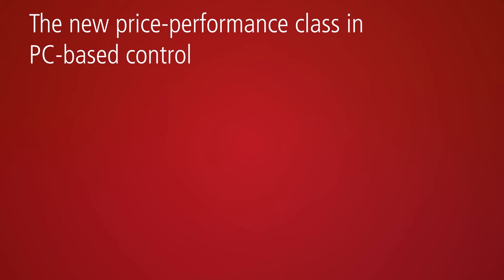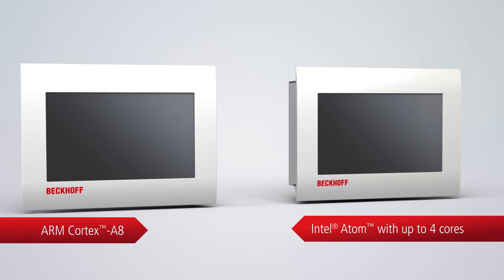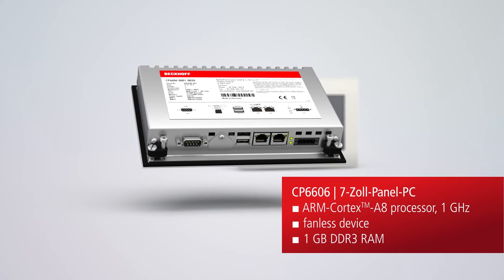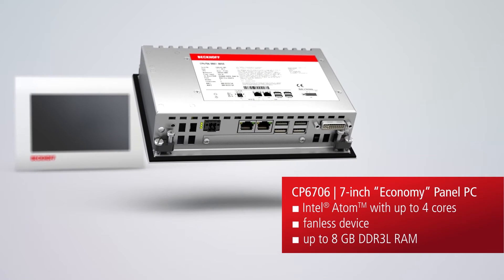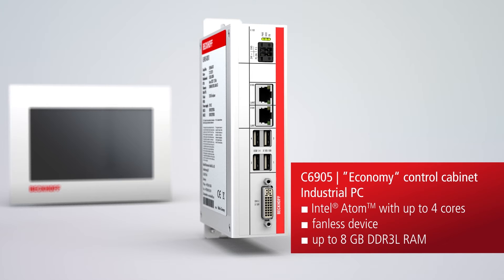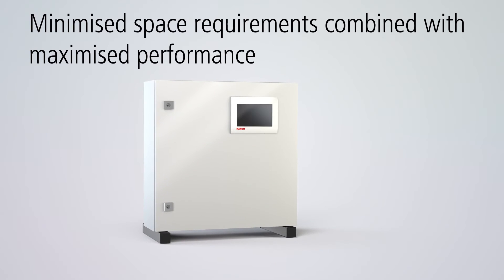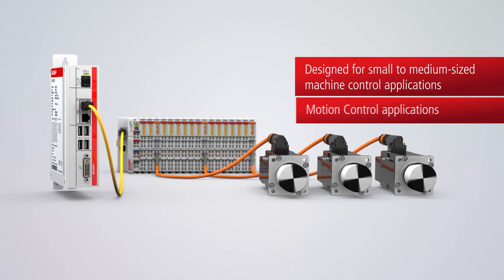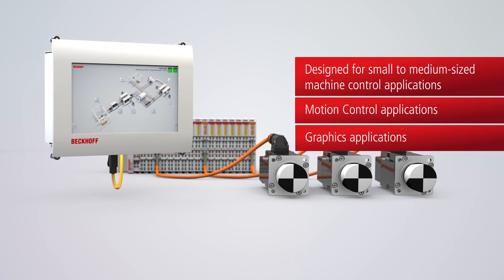The new price/performance class for PC-based control technology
CP6606/CP6706 Built-in Panel PCs, C6905 Control Cabinet PC:

PC-based control technology from Beckhoff is exceptionally scalable in terms of hardware and software, enabling precisely tailored solutions for every application. As an answer for cost-sensitive applications in the lower and medium performance range, two new entry-level Beckhoff Industrial PCs (IPCs) have been announced to achieve best-in-class results at a lower price-point. The new additions are the C6905 Control Cabinet PC and the CP6706 Panel PC, which feature Intel® Atom™ multi-core CPUs with options for one, two or four processor cores.